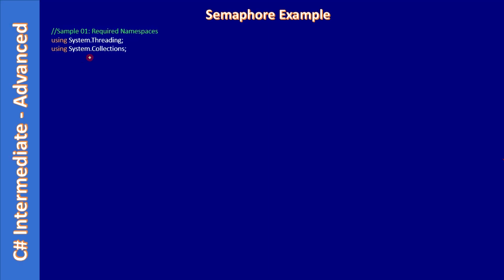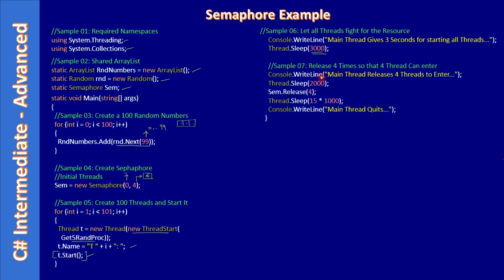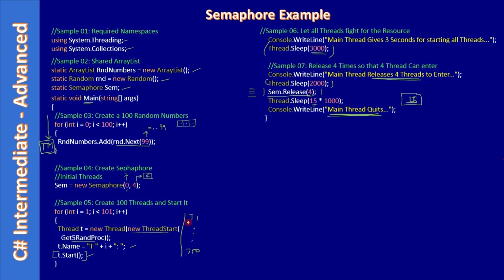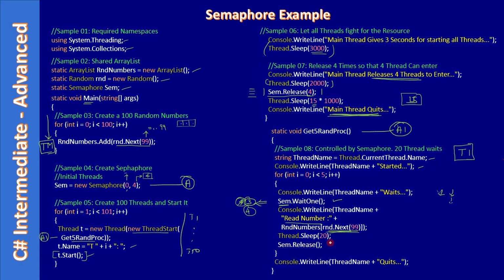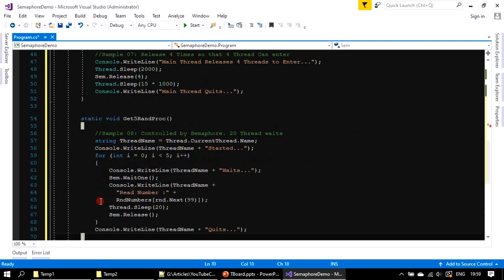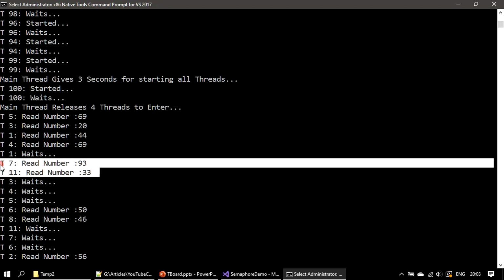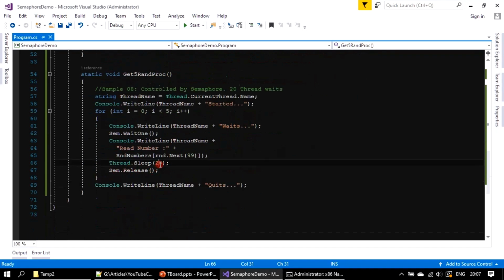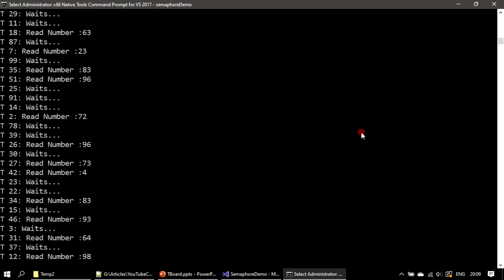Semaphore | Part 3 - Controlling Number of Threads | C# Advanced #261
In this C# Advanced Tutorial, we will learn how to implement semaphore to limit number of thread accessing a shared resource.